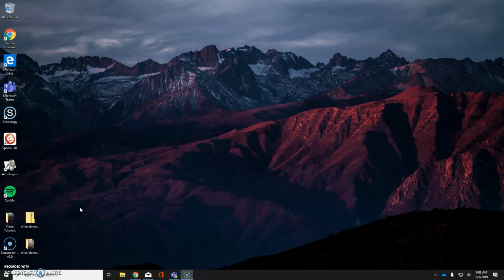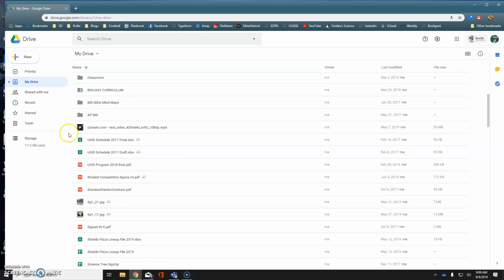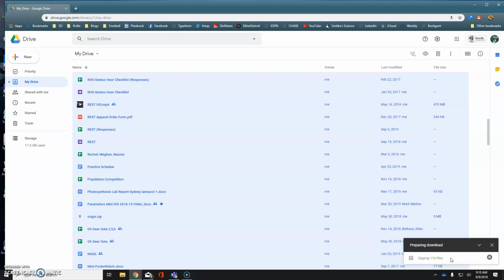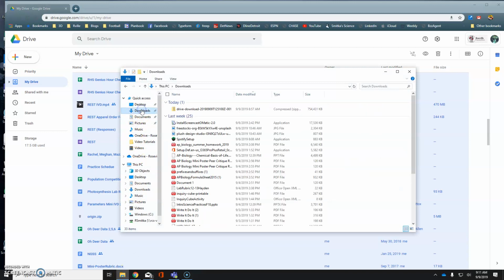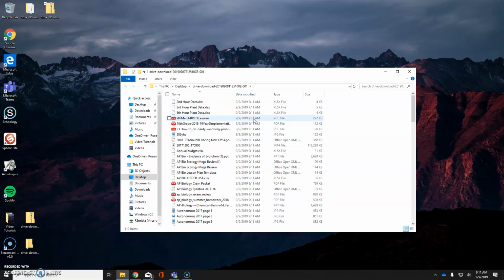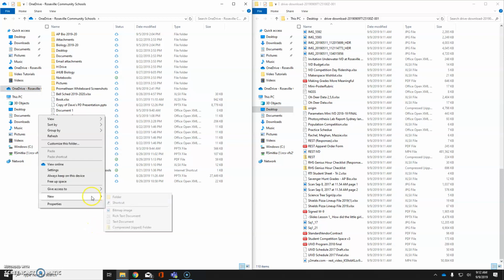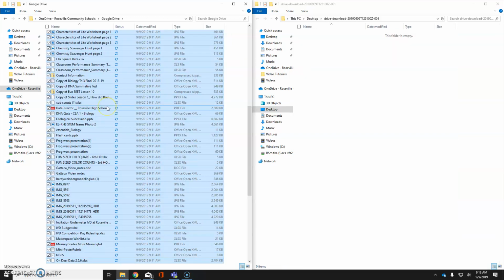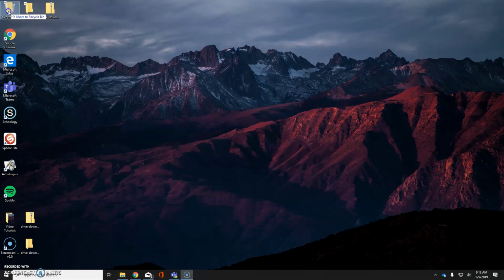Transferring Google Drive Files to Microsoft One Drive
How to transfer all of your Google Drive files to Microsoft One Drive.